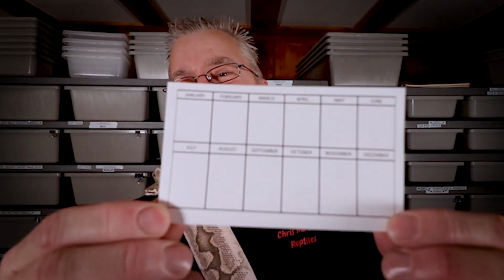Fast and Easy way to Track Feedings for your Snakes!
In this video I'll share my newest technique for tracking the number of rodents fed to each snake during the course of the year.

Here's the tripod I use:

This is the SD card for the camera:

This is my studio lighting:

Here are my batteries for my studio lights:

Here's the bag I use for my camera gear: